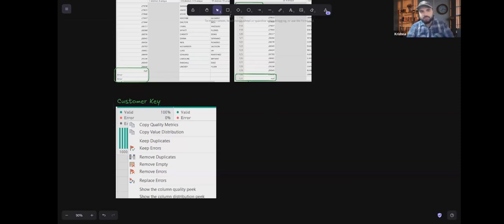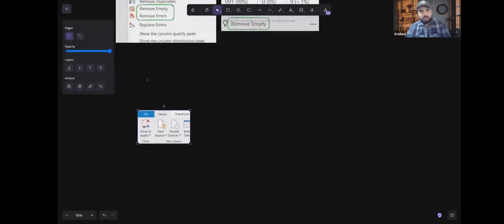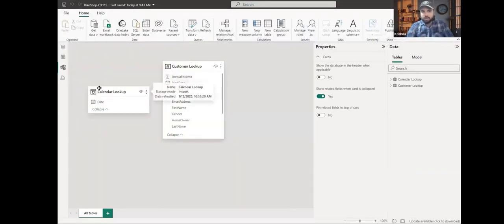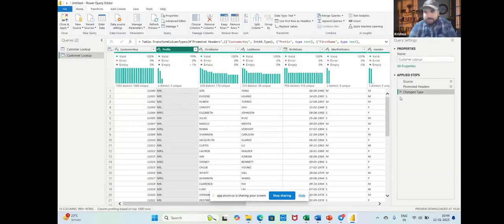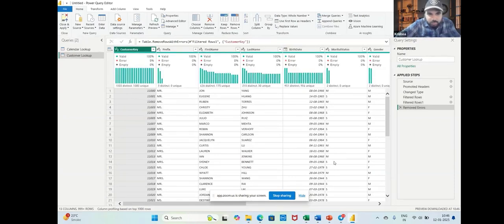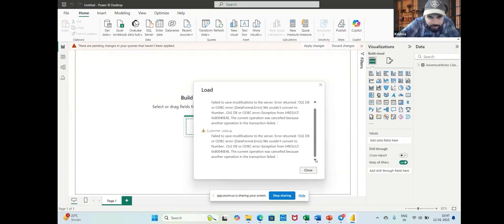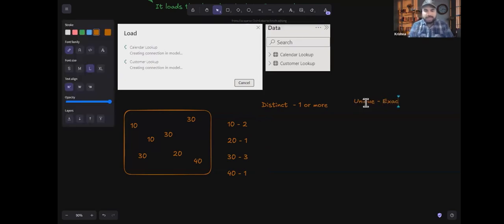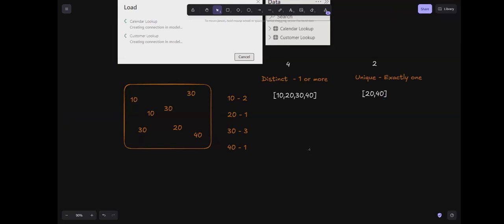Introduction to power bi || introduction to power bi for beginner || like share subscribe comment